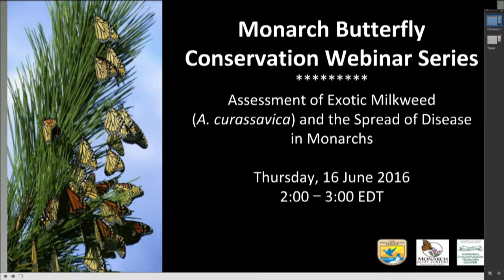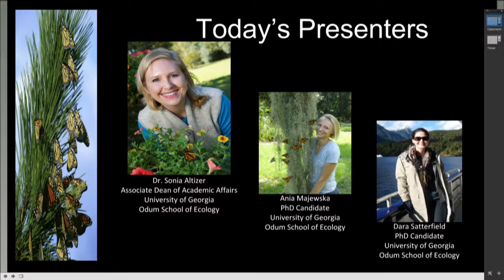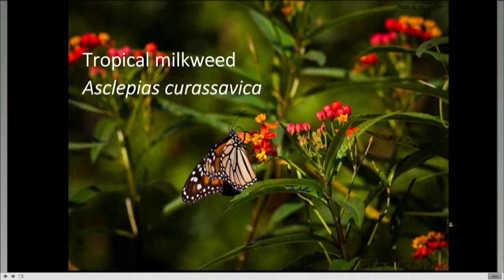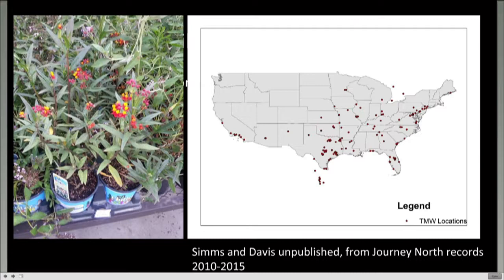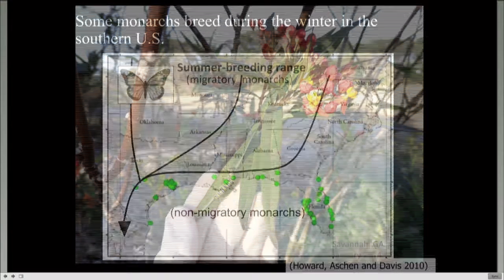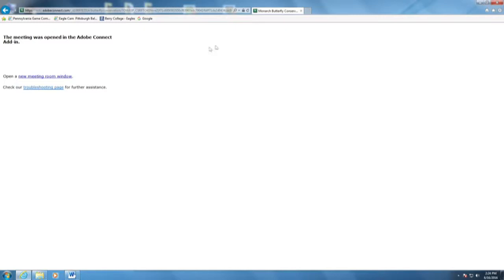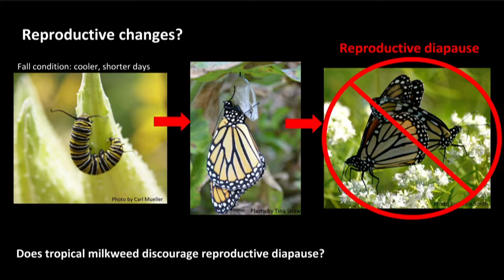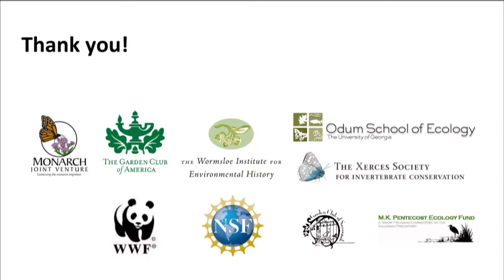Assessment of Exotic Milkweed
Presented by Dr. Sonia Altizer, Professor & Associate Dean of Academic Affairs University of Georgia Odum School of Ecology; Ania Majewska, Ph.D. and Dara Satterfield, candidates University of Georgia Odum School of Ecology.  June 16, 2016.

Monarch lovers know that planting milkweed in their gardens is a sure way to attract these familiar black and orange butterflies to their yards. Over 100 species of milkweed are native to the U.S. and Canada, yet the most commonly planted milkweed is a single, non-native species. Tropical milkweed (A. curassavica), also known as Mexican milkweed or blood flower, is attractive, easy to grow, and often the only milkweed available at garden centers and nurseries. Unlike most native milkweed species that enter dormancy in the fall, tropical milkweed persists longer and even grows year-round where temperatures remain mild, such as parts of the southwest and Gulf Coast, providing a continuous supply of nectar for adults and food for caterpillars. This can sustain year-round breeding of wild monarchs and lead to high transmission of a debilitating protozoan pathogen calledOphryocystis elektroscirrha (OE). In this webinar, researchers who have studied monarchs, OE and tropical milkweed in the laboratory and field will discuss (1) how tropical milkweed leads to the formation of resident (non-migratory) monarch populations in the southern US, and (2) consequences of this behavior for pathogen transmission, monarch migration, and mixing between resident and migrant monarchs. The presenters will also explore options for managing tropical milkweed gardens, and other ways to support monarchs conservation.